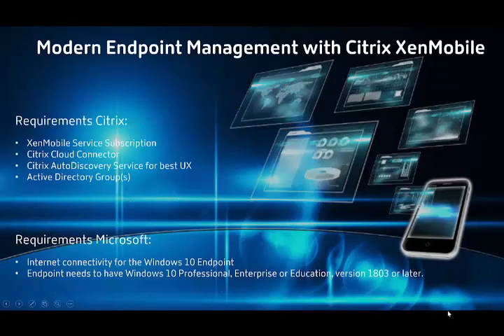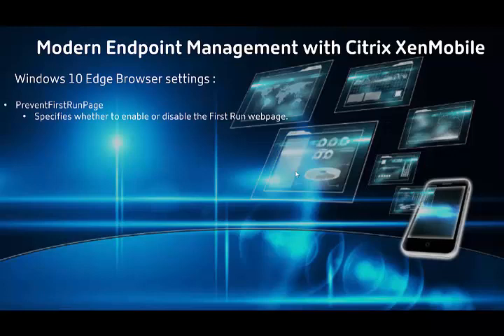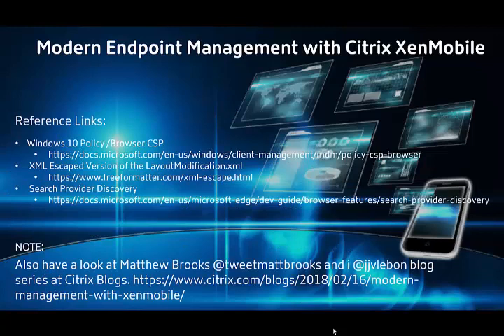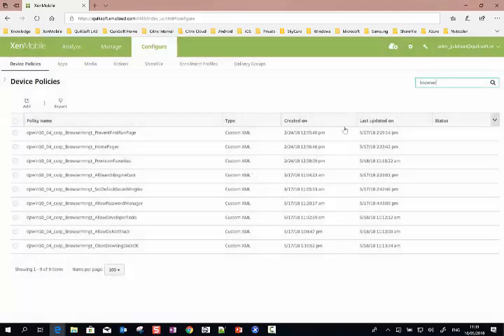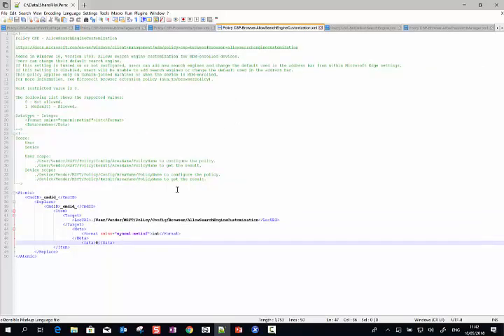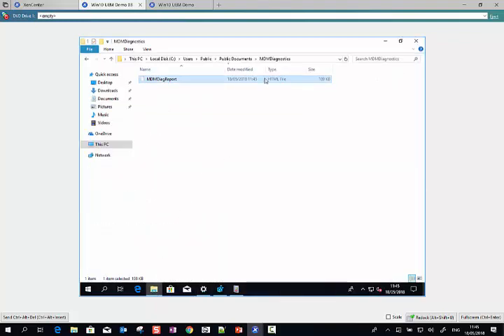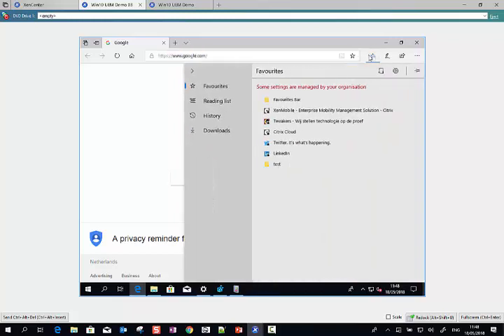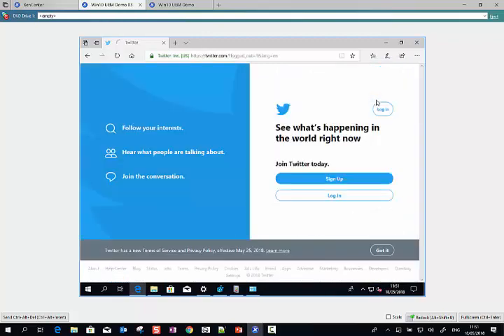XenMobile Manage Windows 10 Edge Browser settings with a custom XML policy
Managing and securing the user behavior on Windows 10's Edge browser for your Modern Workforce with Citrix Xenmobile MEM UEM.
Reference Links:
Windows 10 Policy /Browser CSP
NOTE:
Also have a look at Matthew Brooks @tweetmattbrooks and i @jjvlebon blog series at Citrix Blogs.